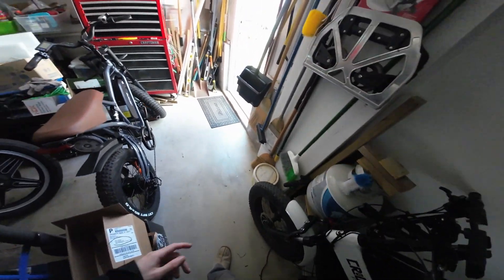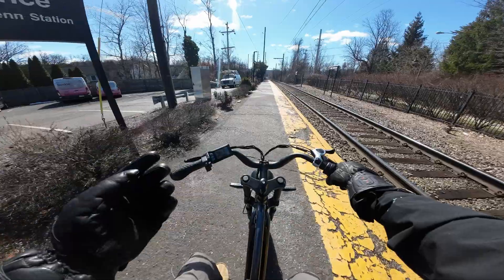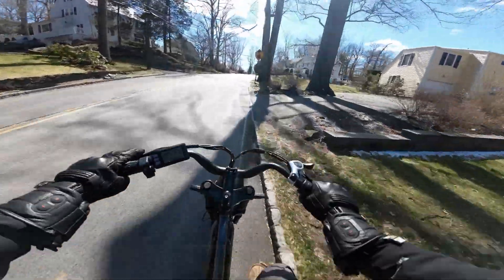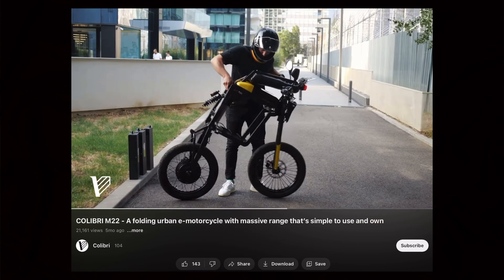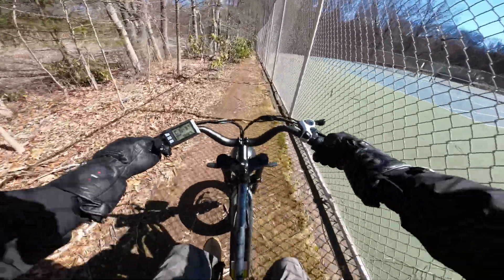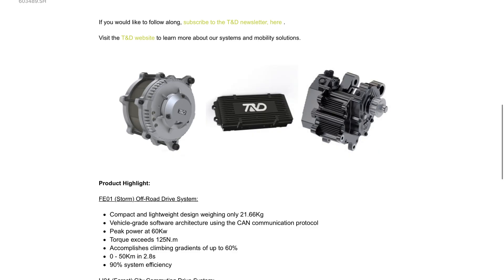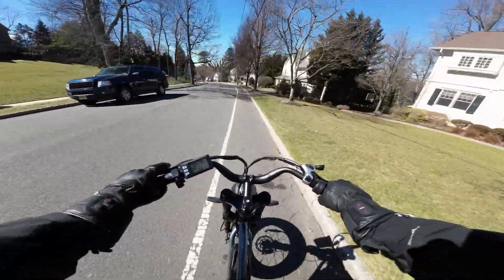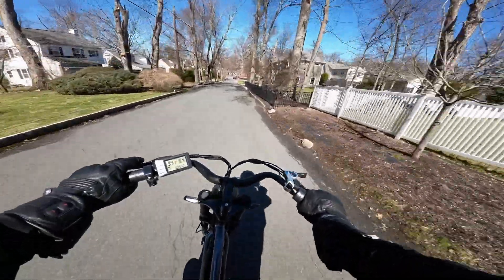It’s like an ONYX but Better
Here we take a look at a new upcoming moped style ebike. The Colibri M22 has a 3kw hub motor (peak 16kw), a modular 72 volt battery, and most crazy of all, a folding design.
Next I have to share the breaking news of new products from bafang. Bafang is well known for their hub motors and mid drive conversion kits. We have news of a new division from bafang called T&D that will produce electric drive trains for higher powered electric motorcycles and dirt bikes.